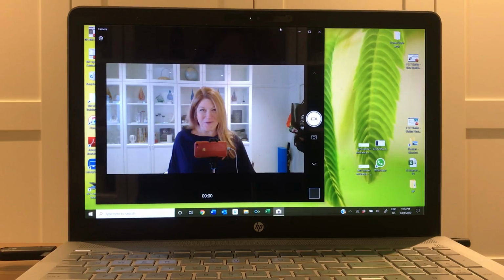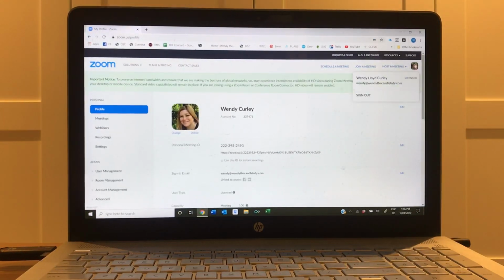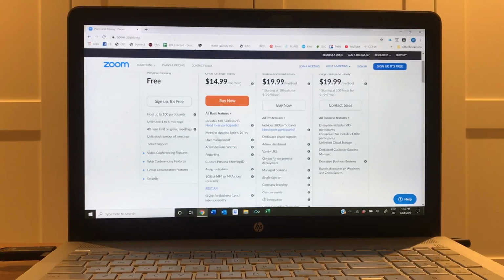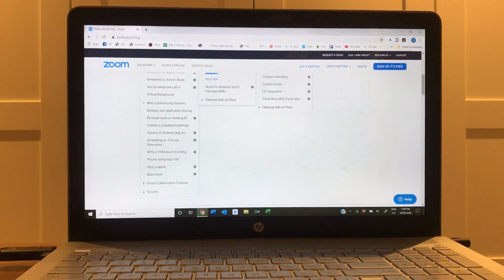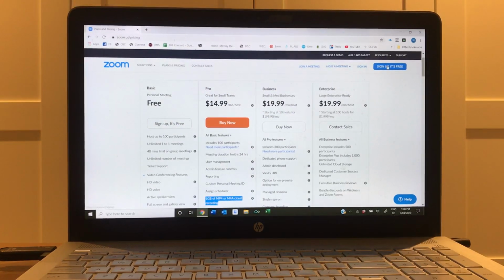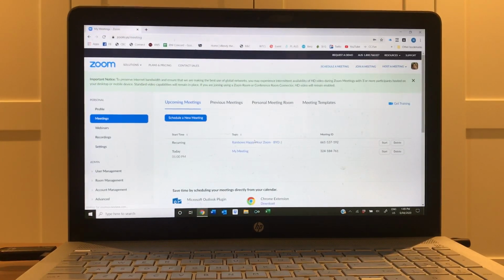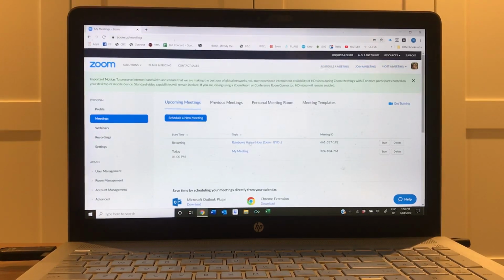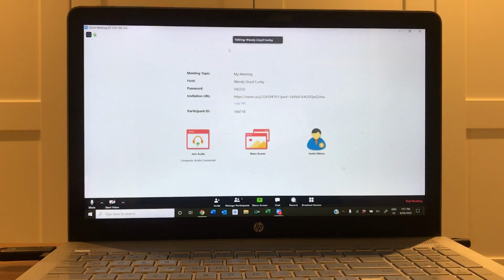Introduction to Zoom Part 2/3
Introduction to Zoom: Part 2: Opening your own Zoom Account. Part 2 in a 3 part series.